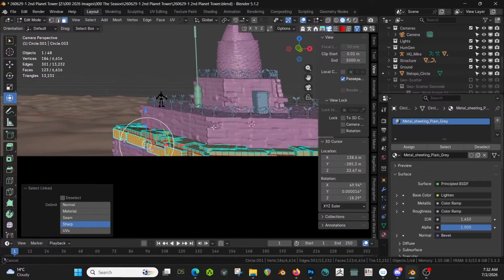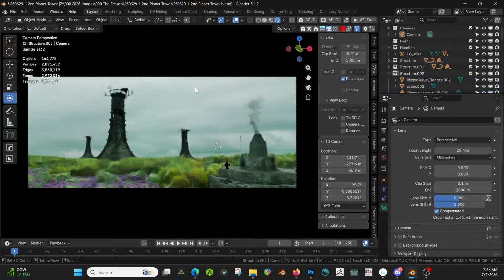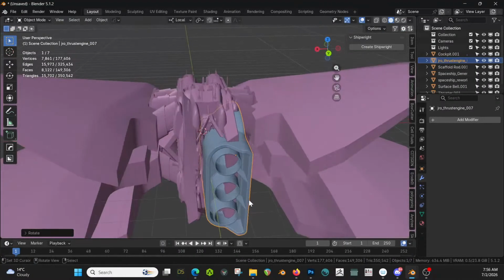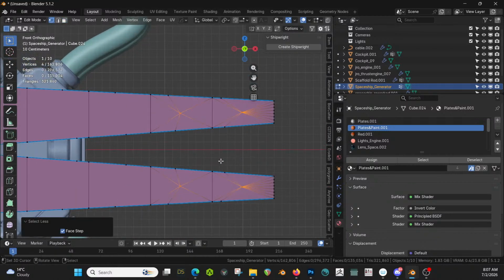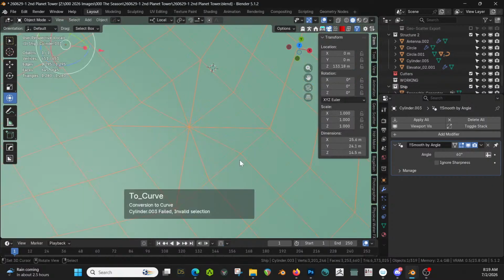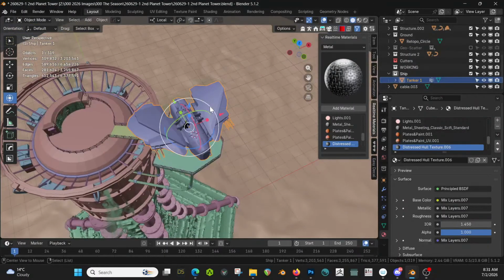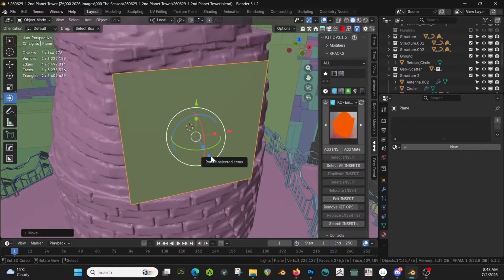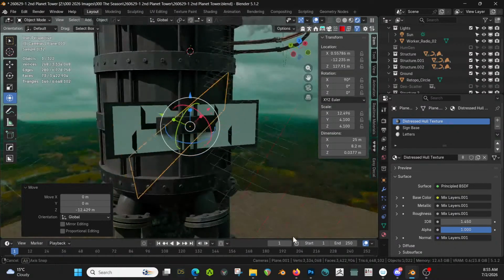Blender Starting the Second Planet In The Sci-Fi Bridgerton Empire Pt3